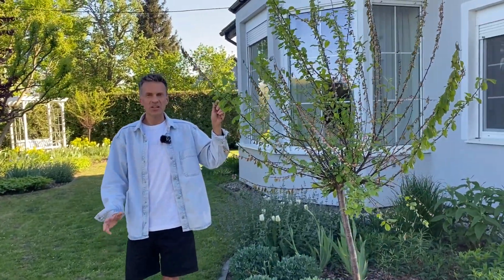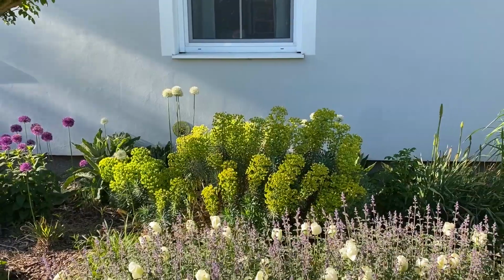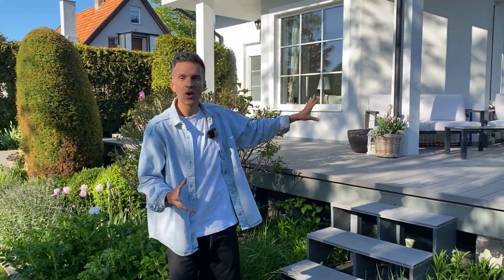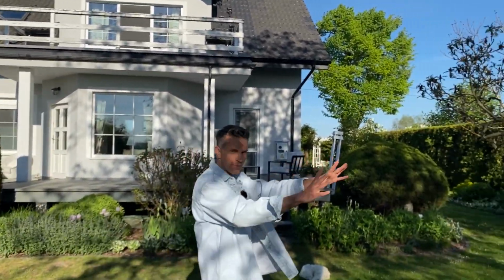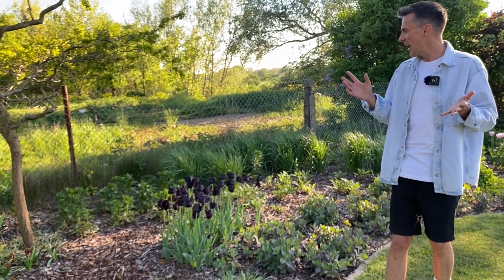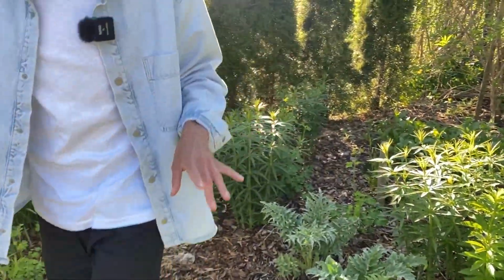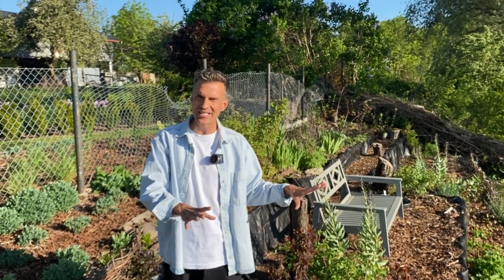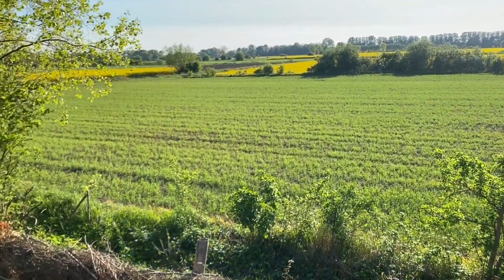Garden tour. Spring garden tour. Full garden tour. Showing the garden. Baltic Gardening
Hey guys,